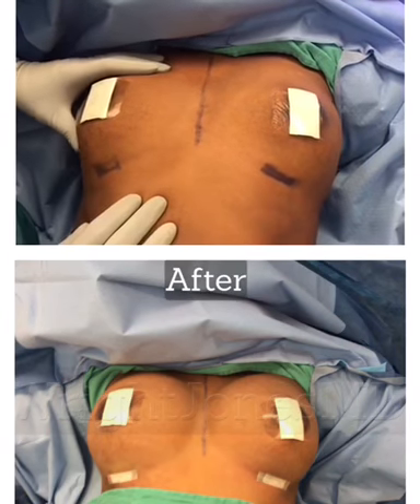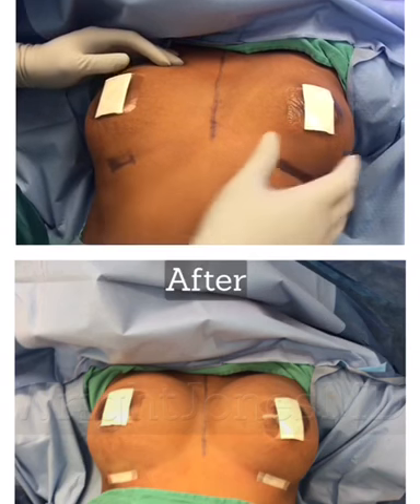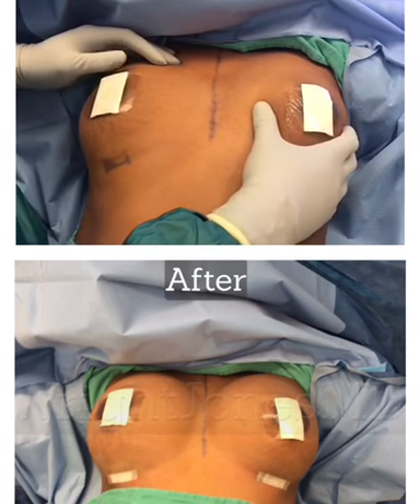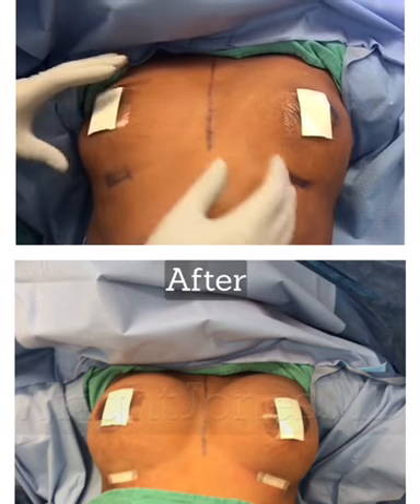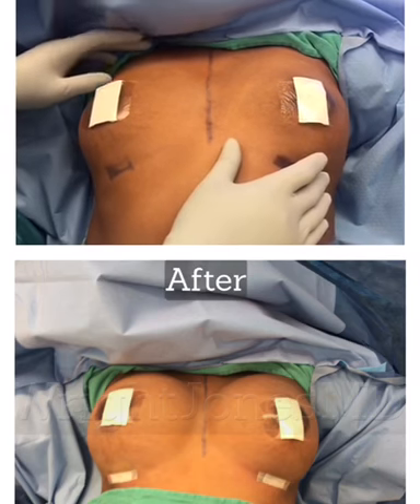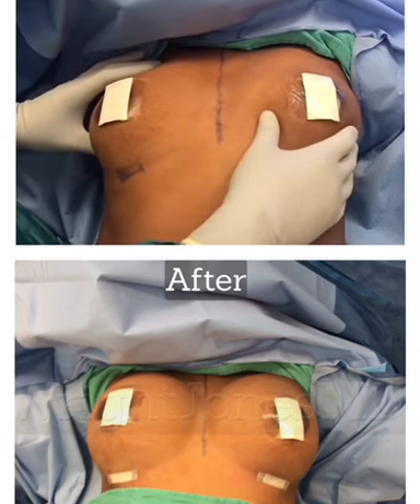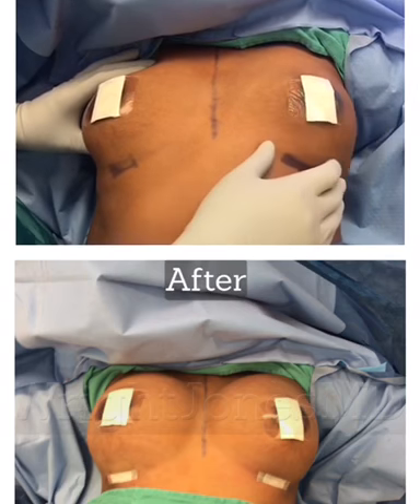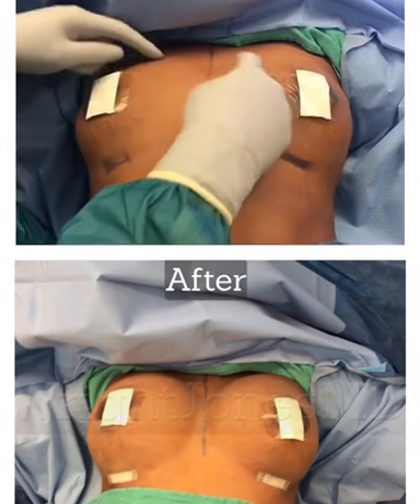Atlanta Plastic Surgeon Dr. Wright Jones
See all plastic surgery procedures that Cosmetic Plastic Surgeon Dr. Wright Jones performs of the face, nose, body, and breast in and around Atlanta, Buckhead, Stockbridge, Marietta, GA and surrounding areas.